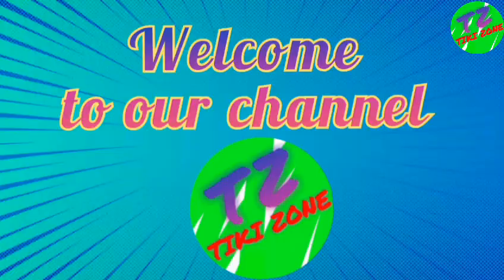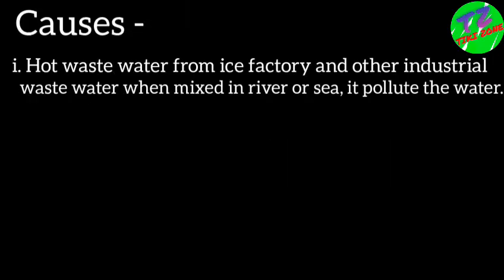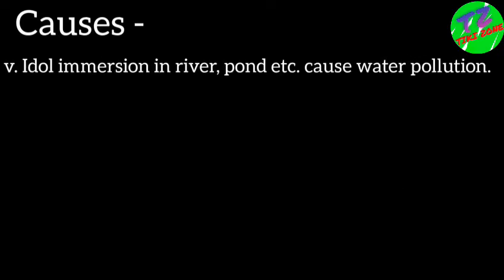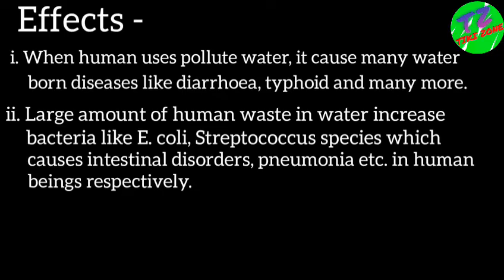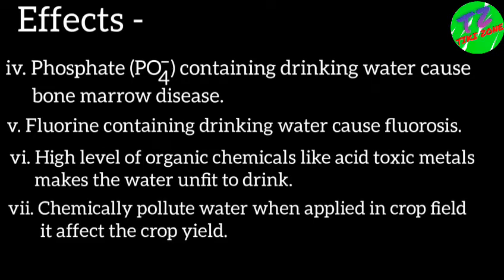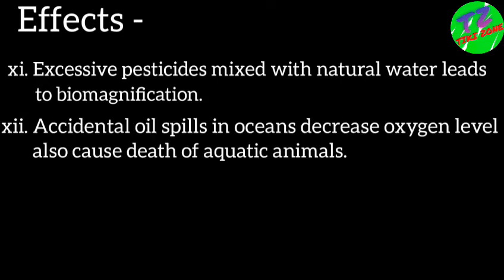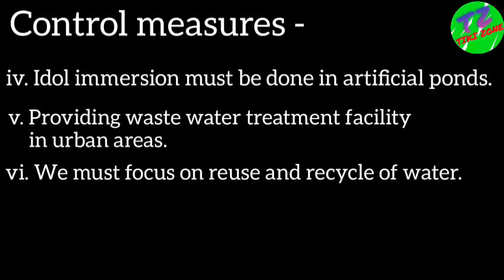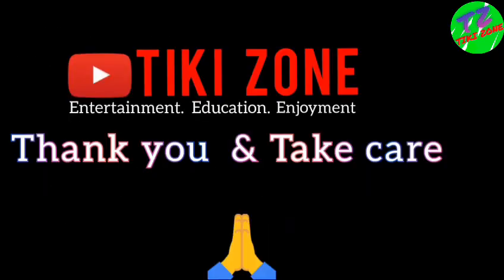Water Pollution || Causes Effects Control Measures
This video describes the simple causes, effects and controlling methods of Water Pollution in written format.

Download Google Pay from Play Store for online money transaction from below given link to get  bonus amount.